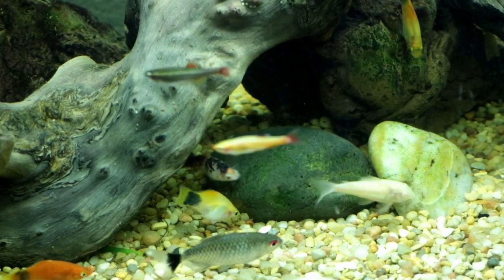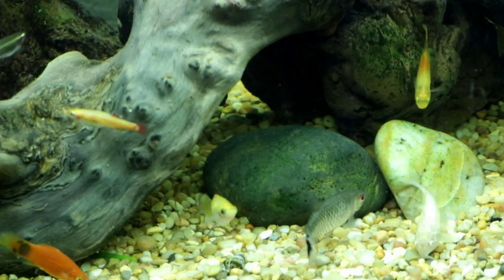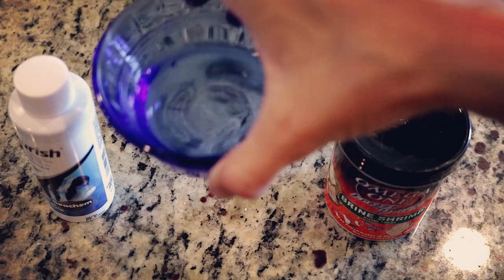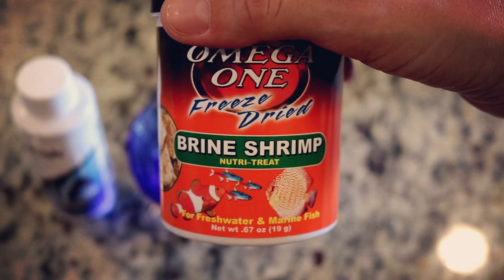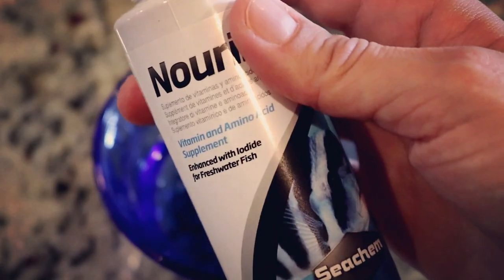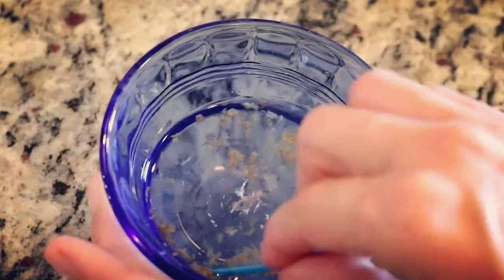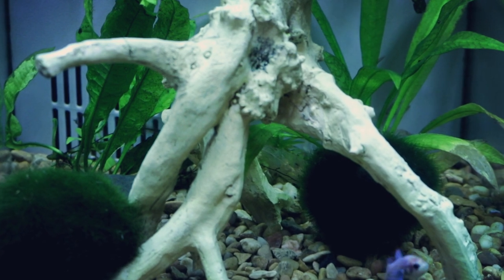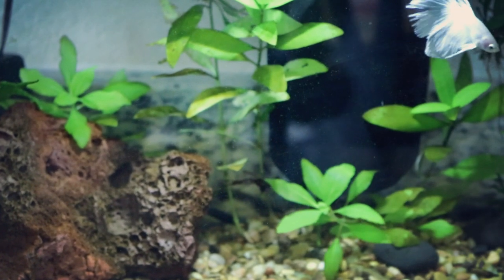Freeze Dried Brine Shrimp Prep | How To Prepare Freeze Dried Brine Shrimp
Omega One Freeze Dried Brine Shrimp

Fish

Medications
API General Cure

Pacman Frogs

Tree Frogs

Crested Gecko

Feeding
100 Count Small Gecko food and water cups